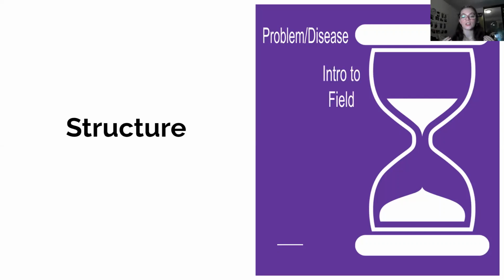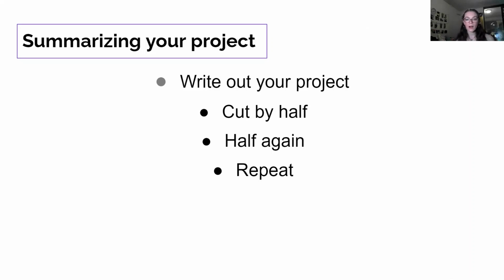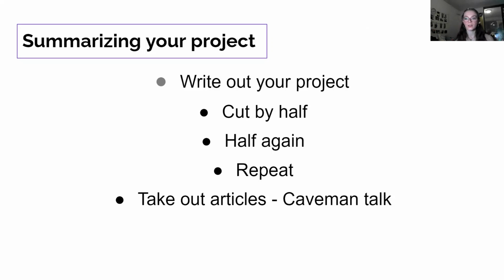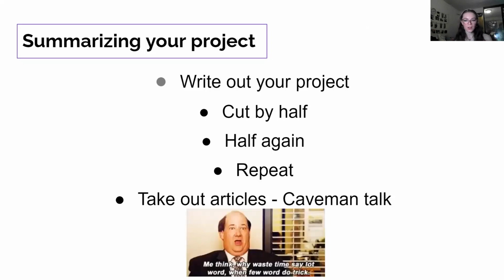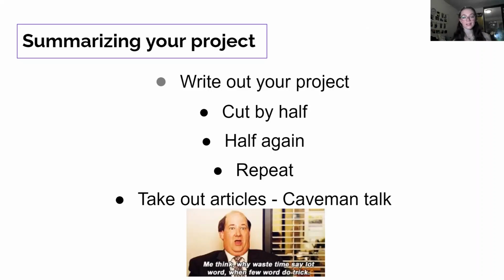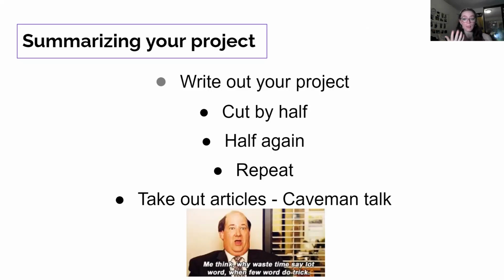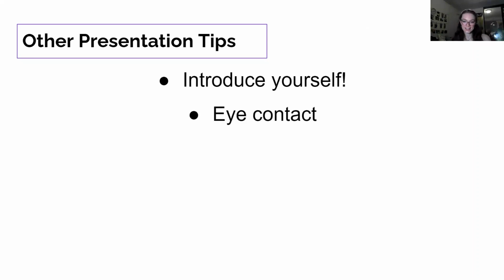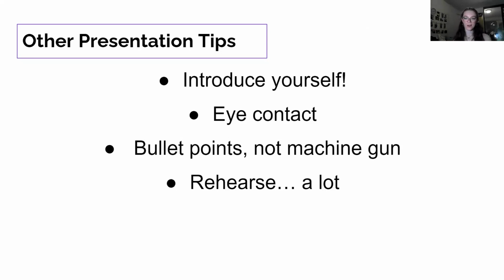How to Present Poster - Presentation/Pitch